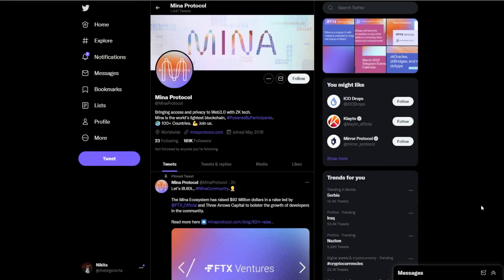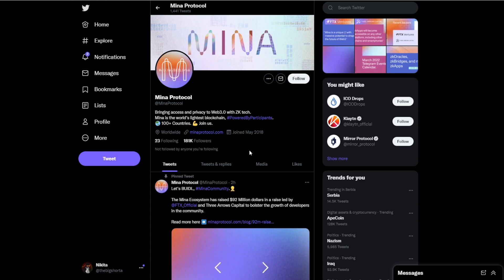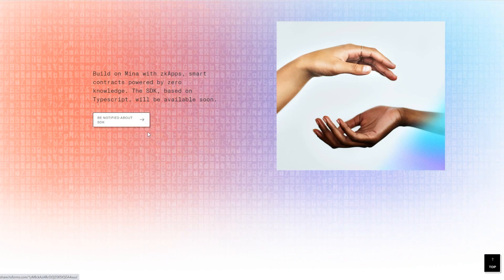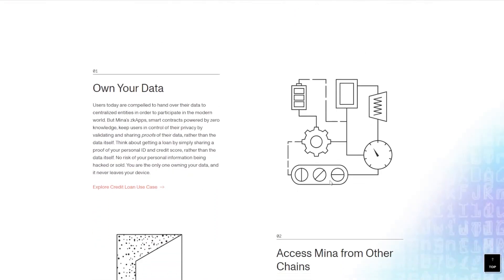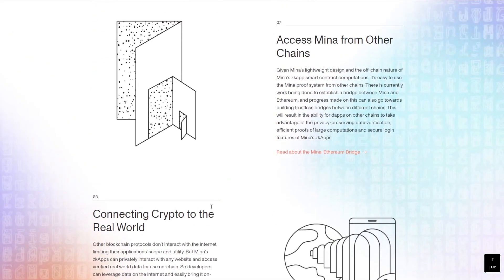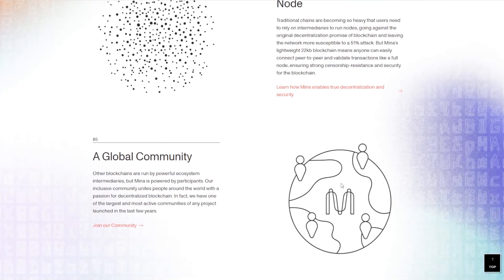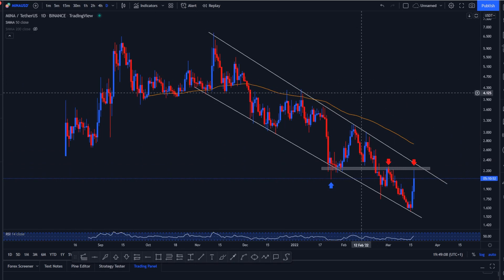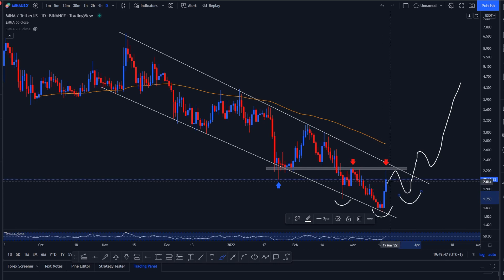What is Mina protocol (MINA)? Introduction & analysis | ZT Global Exchange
Mina Protocol is a minimal “succinct blockchain” built to curtail computational requirements in order to run DApps more efficiently. Mina has been described as the world’s lightest blockchain since its size is designed to remain constant despite growth in usage. Furthermore, it remains balanced in terms of security and decentralization. The project was rebranded from Coda Protocol to Mina in October 2020.

The Mina network has a size of only 22 KB, which is miniscule when compared to Bitcoin’s 300 GB blockchain.

Mina is working on achieving an efficient distributed payment system that enables users to natively verify the platform right from the genesis block. Its technical whitepaper calls this a “succinct blockchain.”

The protocol uses Zero-Knowledge Succinct Non-Interactive Arguments of Knowledge (zk-SNARKs), a cryptographic proof that enables someone to authenticate information without revealing said information. However, enabling a user to trace the platform back to its genesis block can be impractical in a large network. As such, Mina incrementally computes SNARKS that concentrate only on the last few blocks — meaning that end-users check that zk-SNARK-compressed proof, instead of a block’s entire transaction history.

At the heart of Mina protocol is MINA, its native currency, which functions as a utility coin and medium of exchange.

Mina is similar to Bitcoin, apart from how it handles transactions, but also employs the account model used in Ethereum.

In this respect, the difference between Bitcoin and Ethereum is that the state of the Bitcoin blockchain contains a list of unspent coins, while Ethereum’s state is made up of account balances.

Mina, on the other hand, uses a prover (or snarker, if you will), an equivalent of a miner, to ensure each block commits to the state.

Mina employs the Ouroboros Samasika, a type of PoS mechanism specially designed for succinct decentralized networks since it provides bootstrapping from a genesis block.

Succinct blockchains contain two major functions: verify and update. Verification touches on consensus, blockchain summary and blocks, while the update function interacts with consensus and chain summary.

Apart from the above implementations, the project uses a parallel scan state to optimize transaction processing speed, which works by grouping unproven blocks and assigning the process to parallel provers.

Mina is all about revolutionizing the current blockchain landscape where most platforms have verifiers such as miners/stakers and light clients who act as third parties when verifying transactions.

Mina takes a different approach by having multiple participants, each handling a specific function on the decentralized network.

The three major roles include verifiers, block producers and snarkers.

Verifiers
Verifiers interact with zk-SNARKS that deal with certifying the consensus information. Each Mina protocol user is considered a verifier, provided that their devices can handle a 22 KB chain and withstand a few milliseconds of processing time.

💸Sign up on ZT Global exchange and start trading cryptocurrencies.

RISK STATEMENT– The trading of cryptocurrencies has potential rewards, and it also has potential risks involved. Trading may not be suitable for all people. Anyone wishing to invest should seek his or her own independent financial or professional advice.